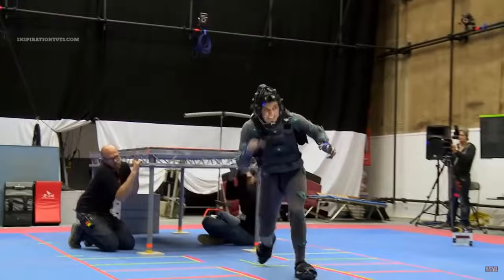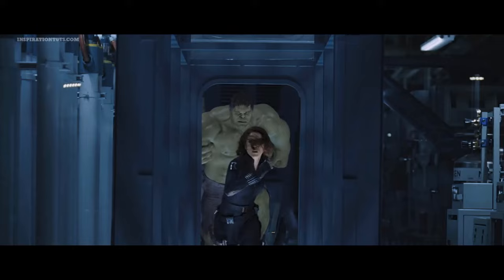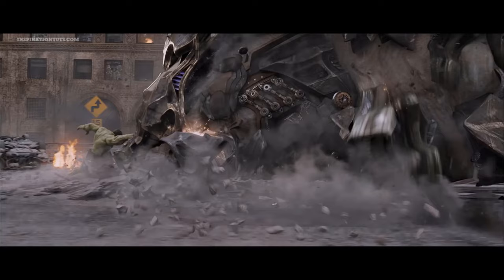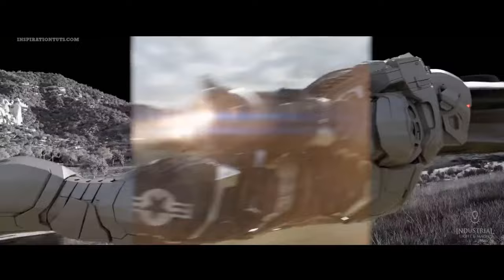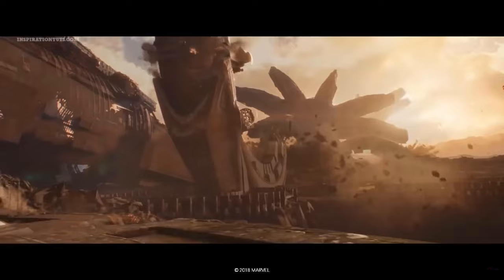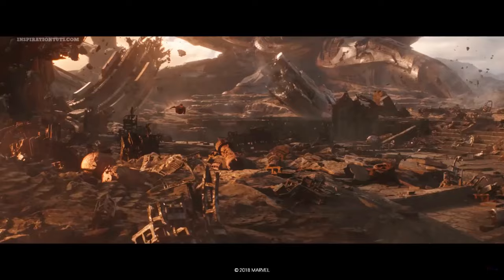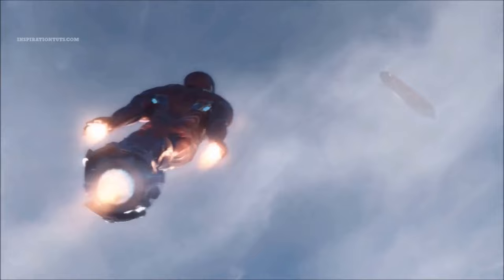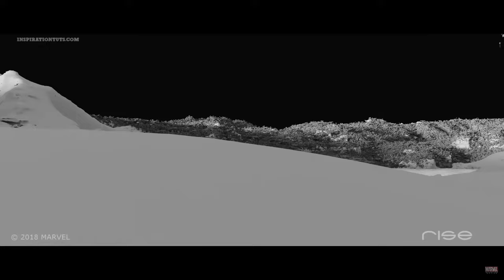What 3D Software Does Marvel use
In the last decade, we have seen many incredible live-action CGI movies from Marvel Studios.

They have released 23 films since 2008 within the Marvel Cinematic Universe, from Iron Man (2008) to Spider-Man: Far From Home (2019).
In addition to the MCU, Marvel Studios was also involved with the production of other Marvel-character film franchises like the X-Men and Spider-Man multi-film franchises.

a lot of people think that Marvel studios create the VFX for their movies. They do actually have a VFX department but it is more of a logistical command post where they monitor and direct the work done but the VFX studios they hire. Over the last 12 years throughout which the MCU movies were created, Marvel used many VFX studios including industrial light and magic, Weta Digital, Framestore, digital domain,  and dozens of other studios for VFX and post-production work.